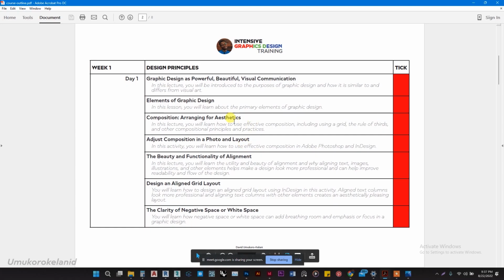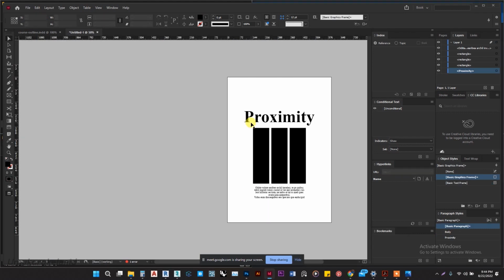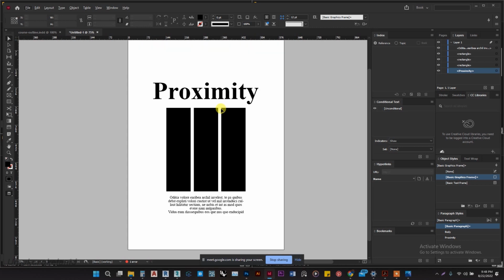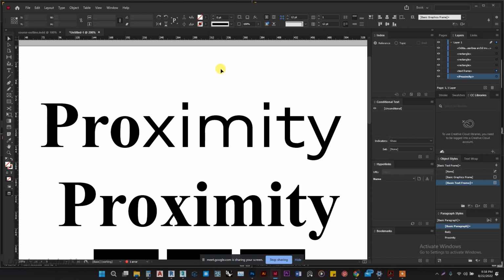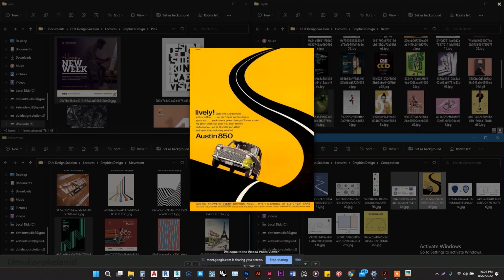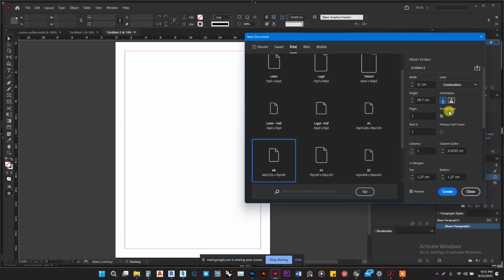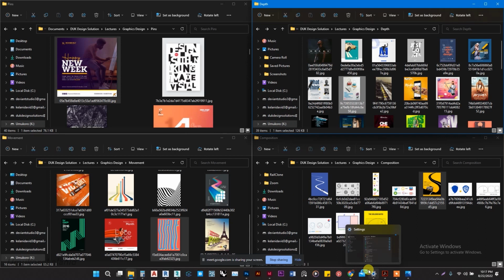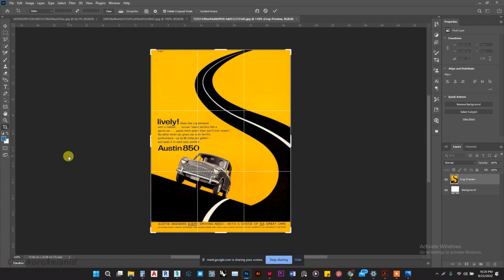02 Composition, Arranging for Aesthetics & Beauty and Functionality of Alignment